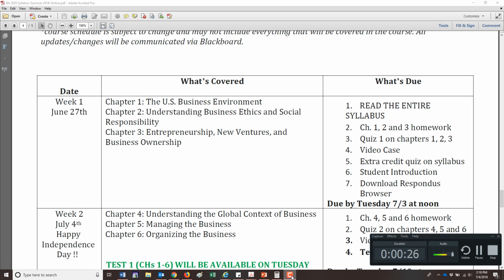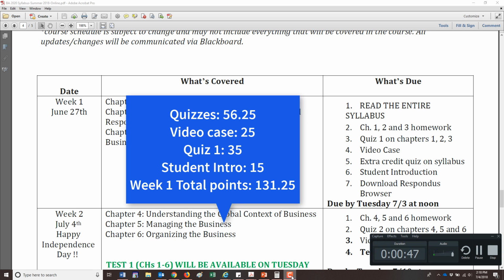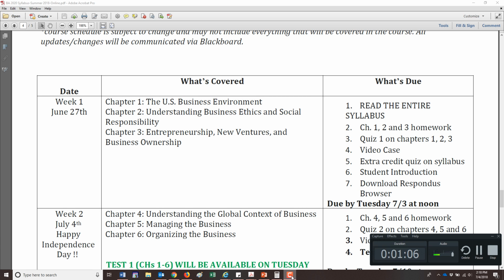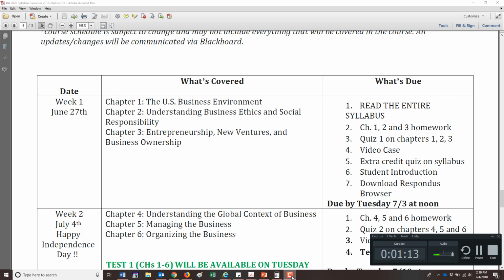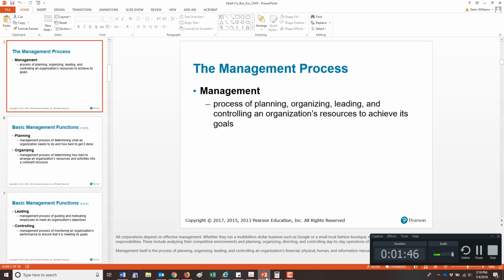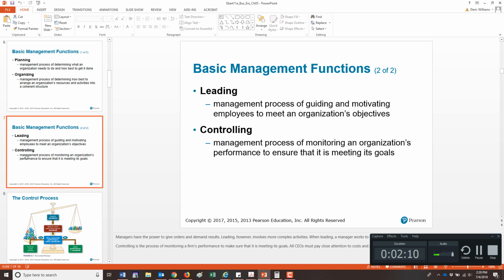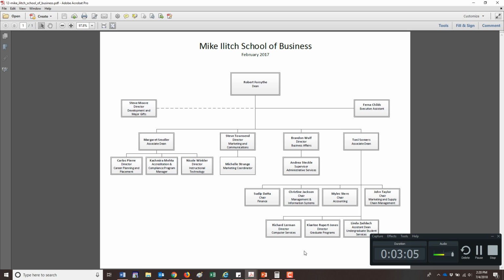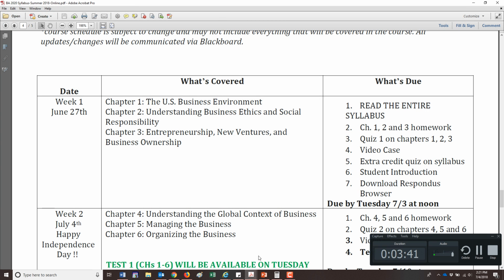BA 2020: Week 2-Summer 2018